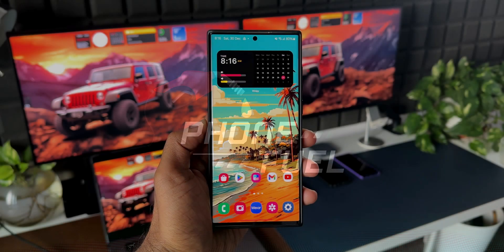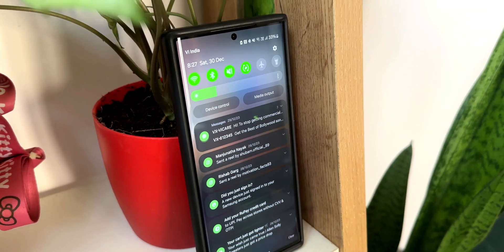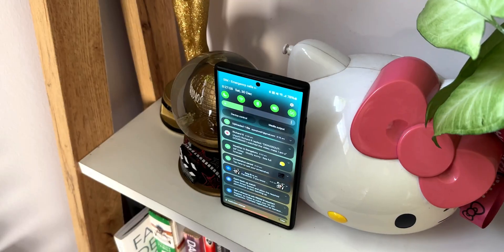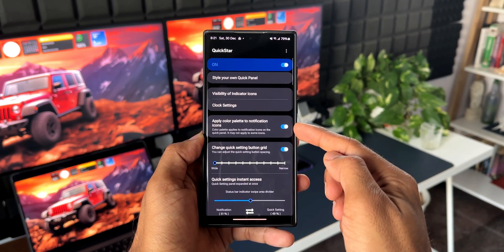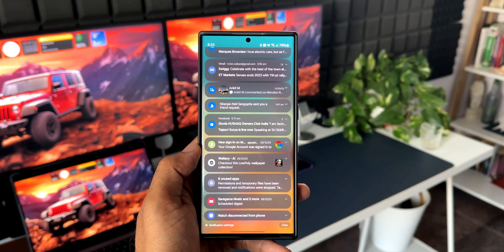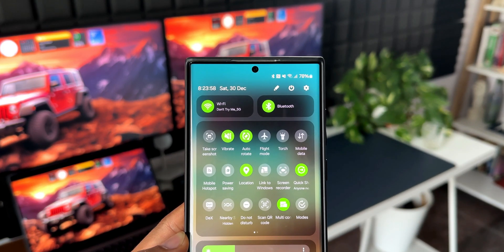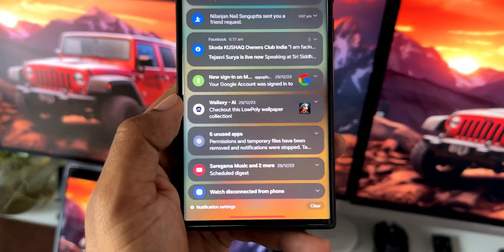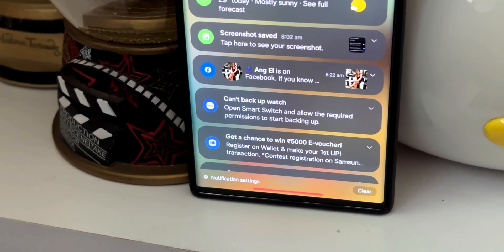Useful Notification Panel Tips for Samsung Galaxy Phones !